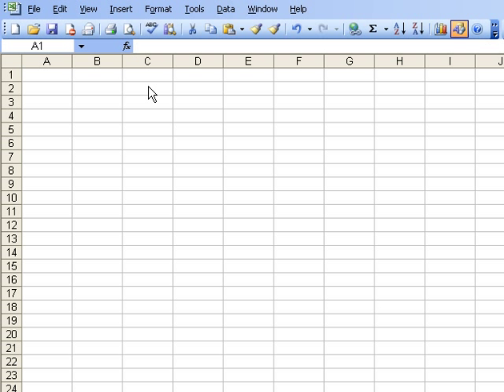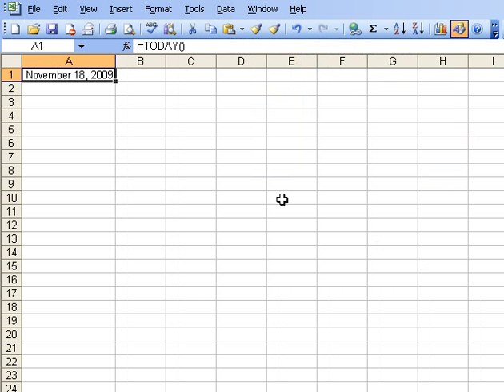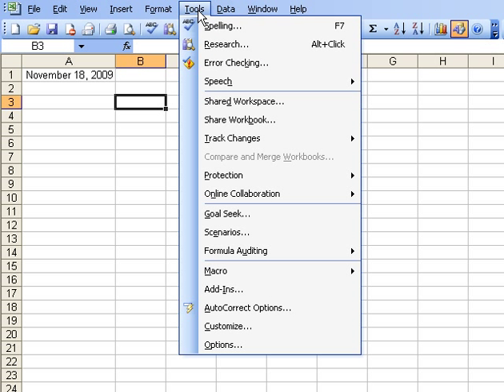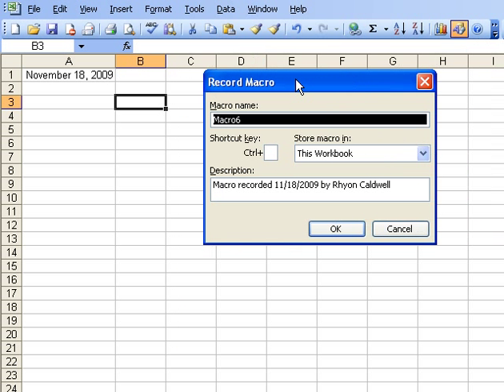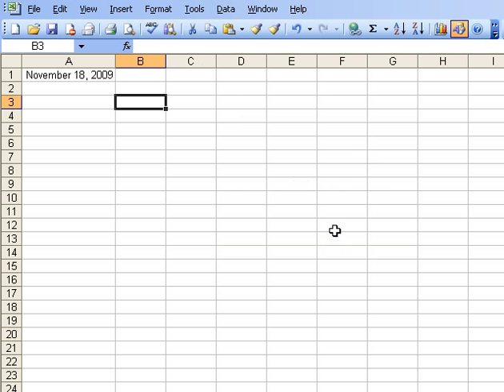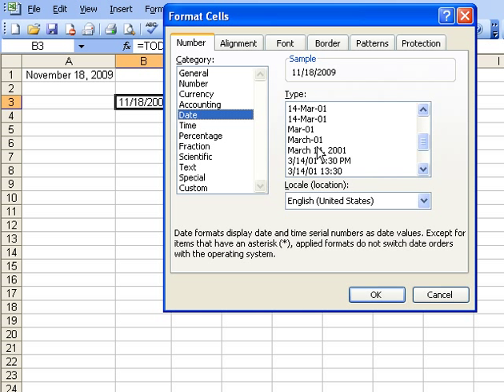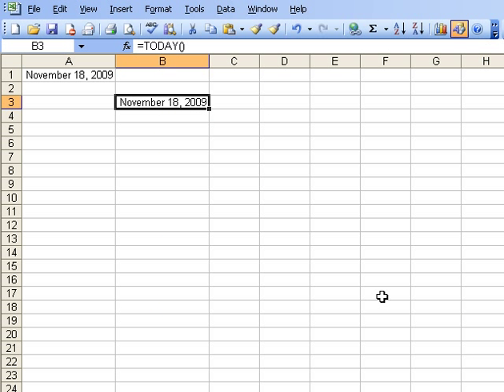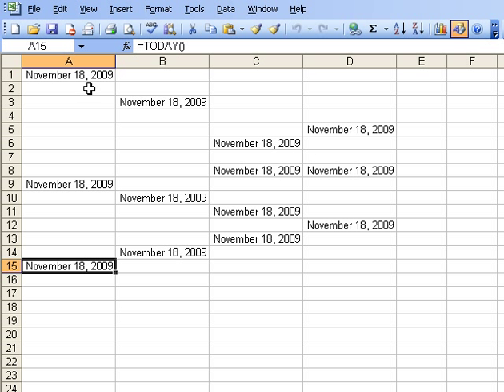Excel Macro 2003